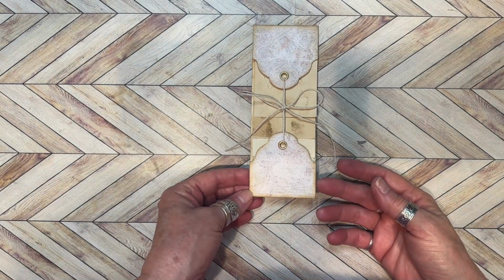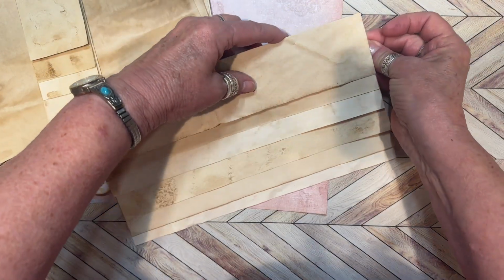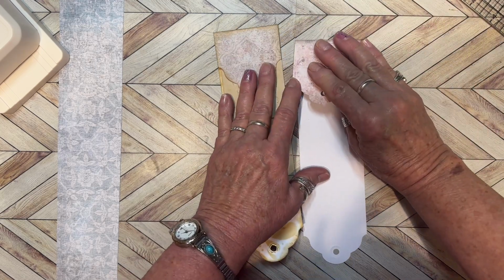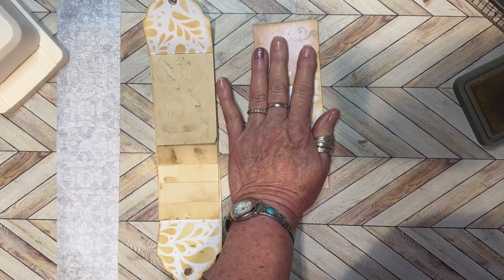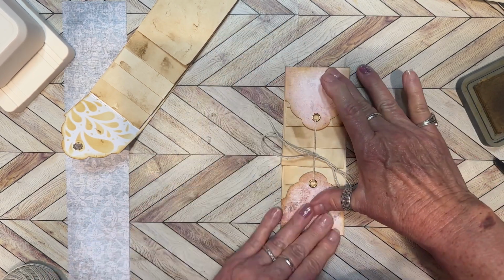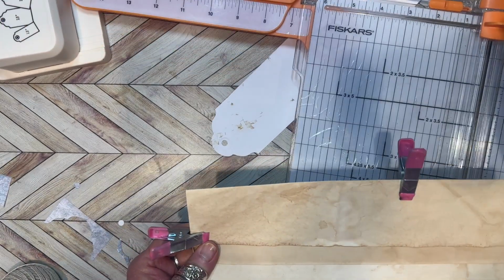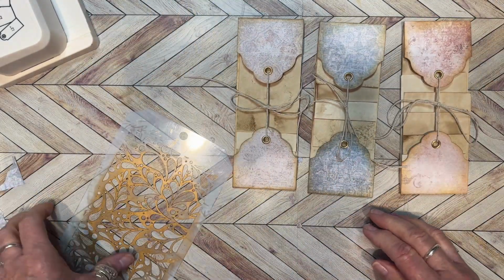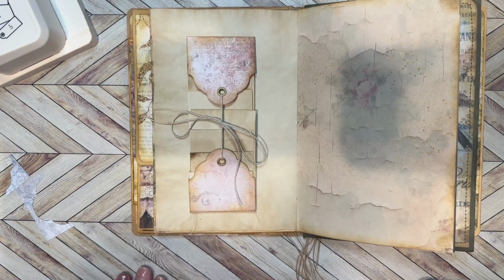EASY Belly Band with Waterfall Journaling Space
In this video I show you how to make a bellyband using a 2.5" X 12" strip of paper and then enclose a waterfall journaling spot inside the bellyband. Super easy and fast to make!

I was inspired by a video by Julie - Camelia Craft Designs. The link is below. So please go over to Julie's channel and give that video a look. Julie's is the best!  So fun to watch her!

Enjoy the video! ~Karen

Link to Stencil

Link to Tag Punch

Hand Turned Ink Daubers